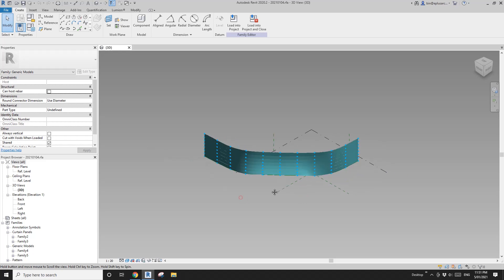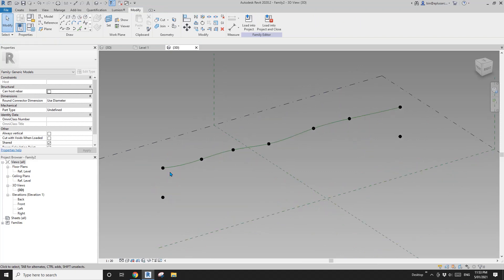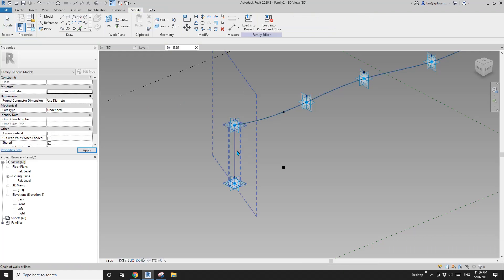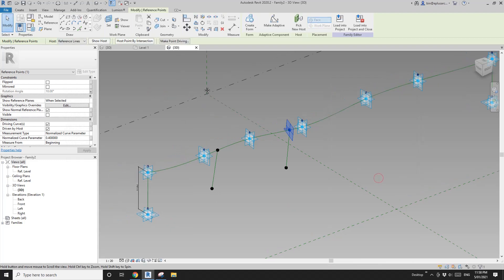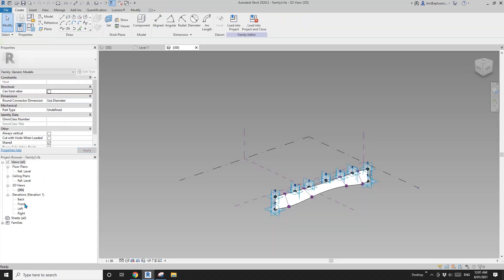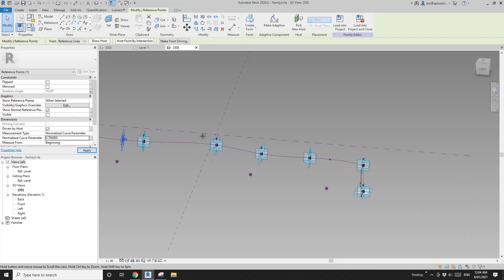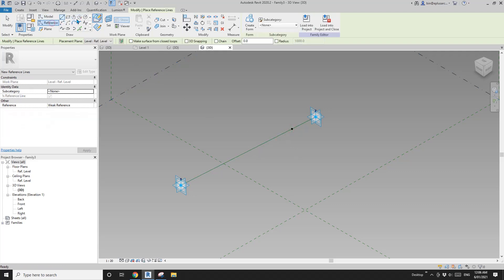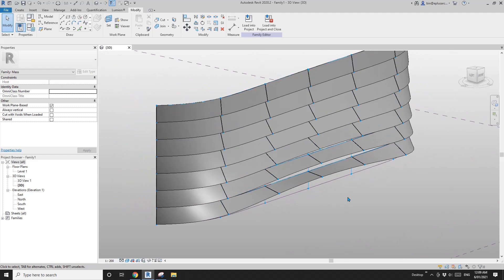Everyday Revit (Day 292) - Adaptive/Mass Facade Exercise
Today, let's model a facade using mass and adaptive family.